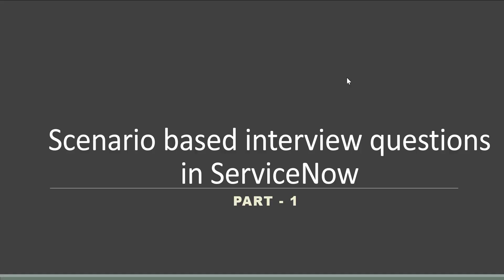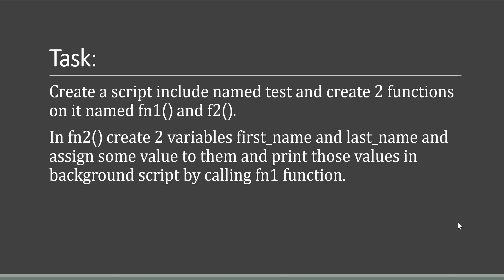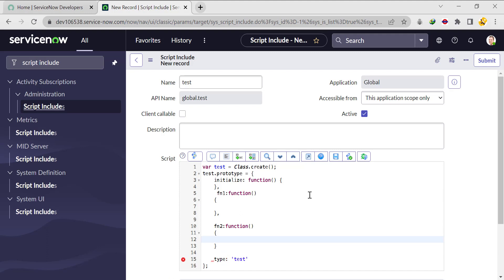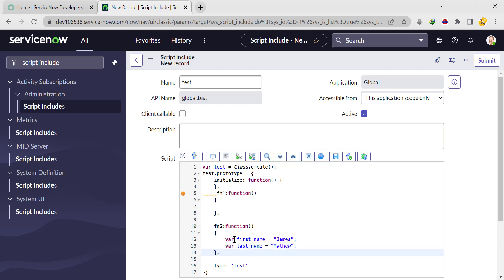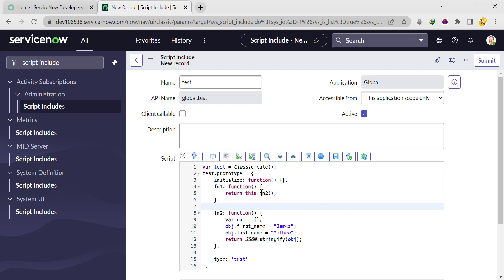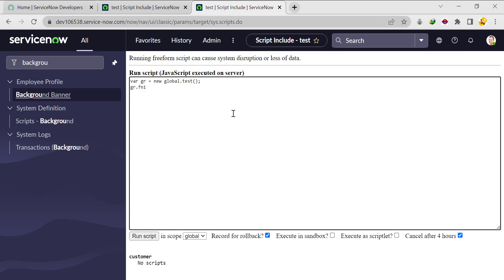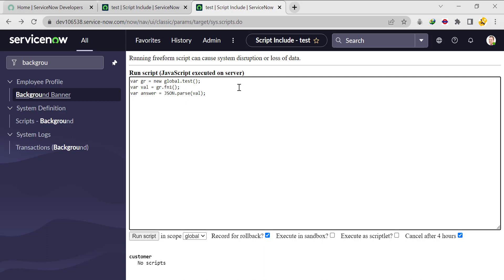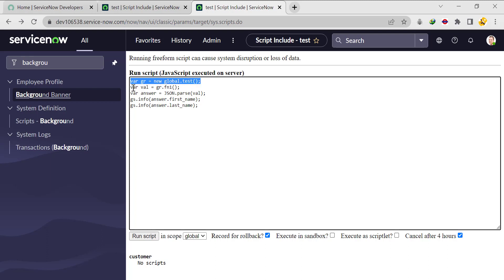#1 Scenario based Interview questions in servicenow | scriptinclude | Part -1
Hello friends, from today I'm starting a new series named Scenario based interview questions.
This is the first video of the series and I hope you liked it. In upcoming videos I'll cover one scenario/video.

If you have any feedback or suggestions, please write in the comment box.